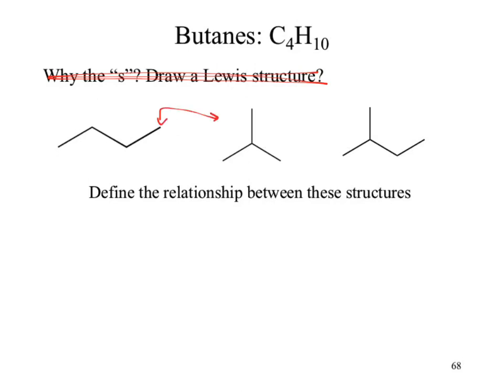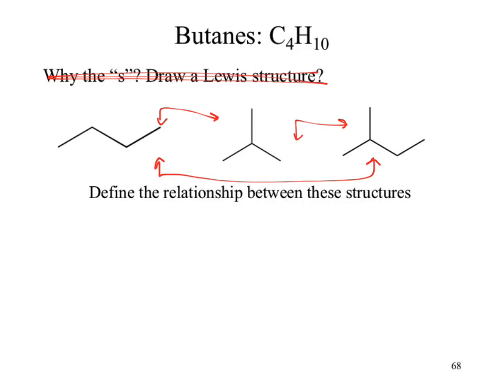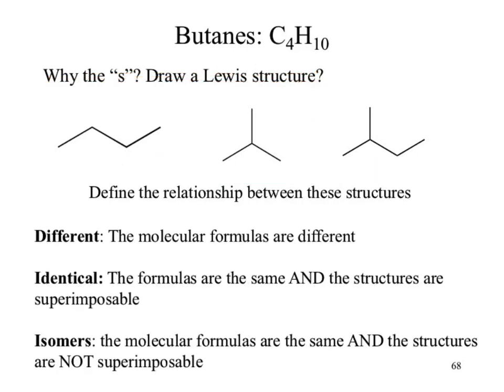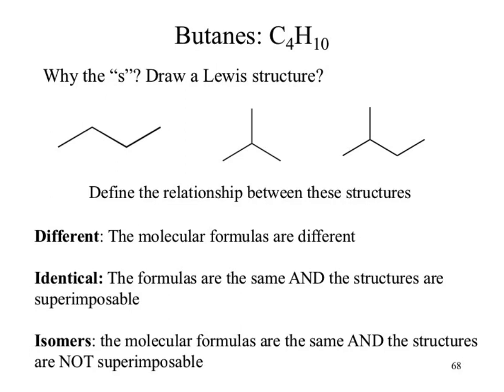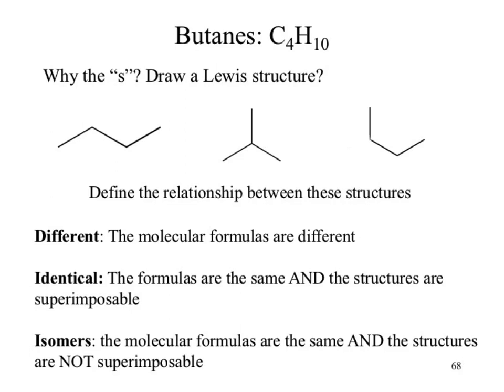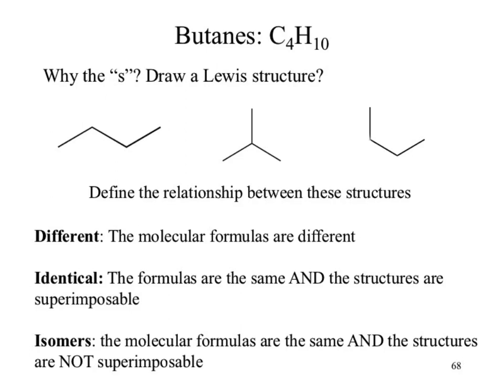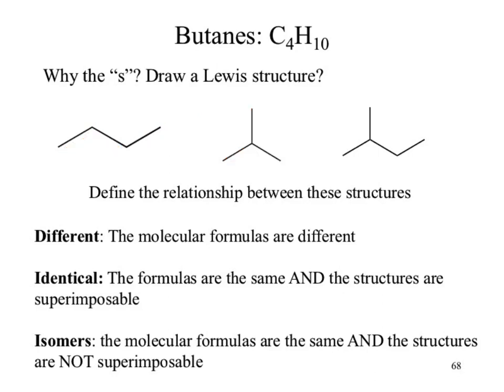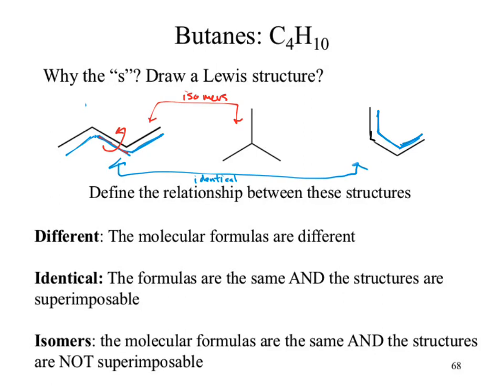CHM235 wk04b 3dNewmanchair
Newman projections and chairs in cyclohexanes.